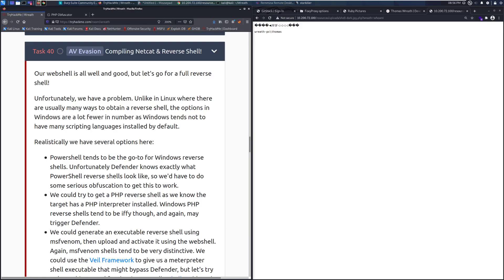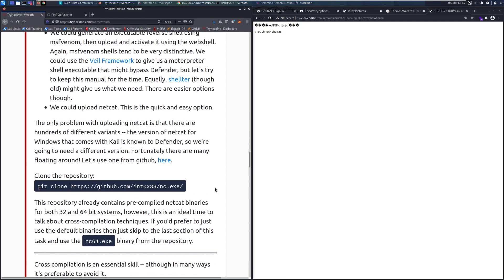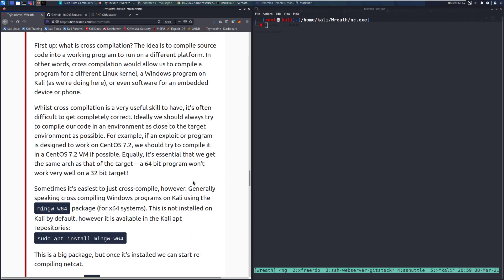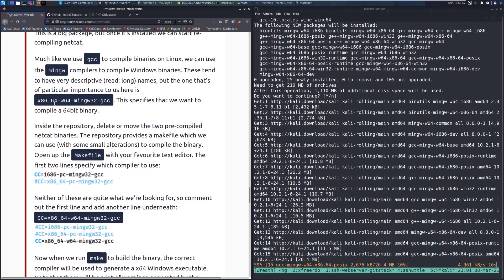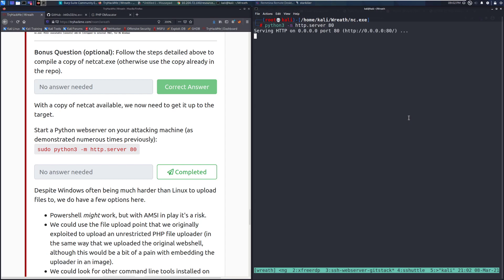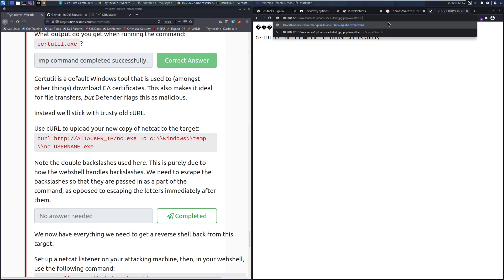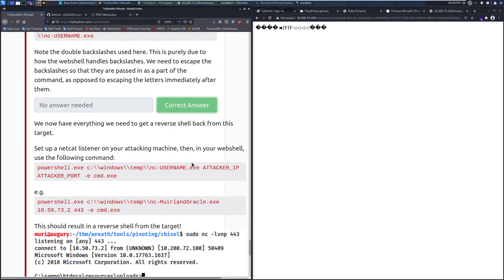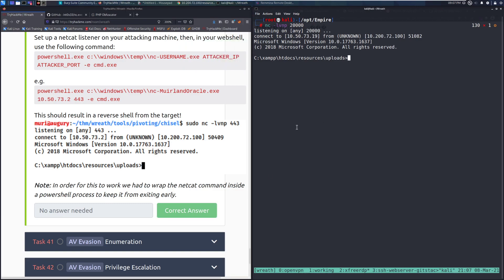TryHackMe Wreath Official Walkthrough Task 40: AV Evasion - Compiling Netcat & Reverse Shell!